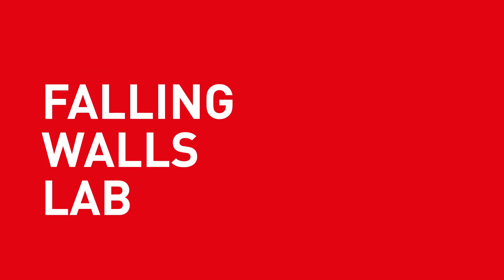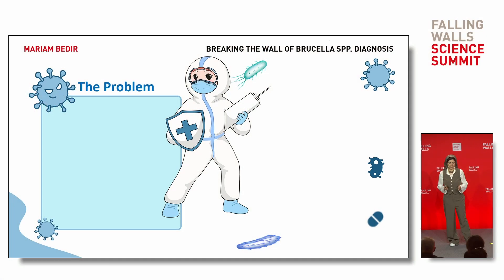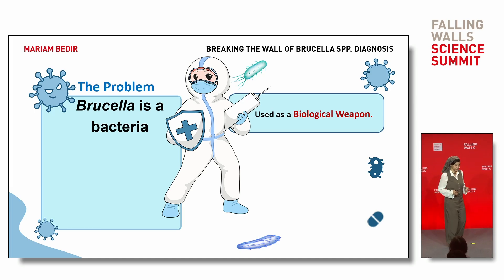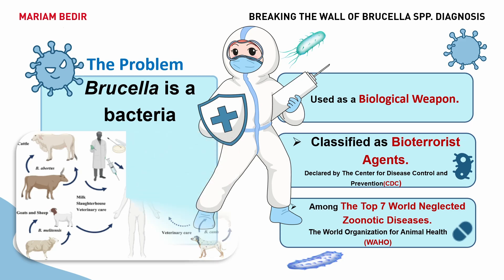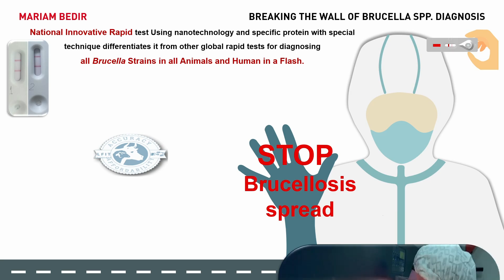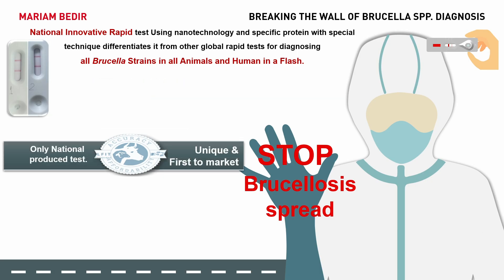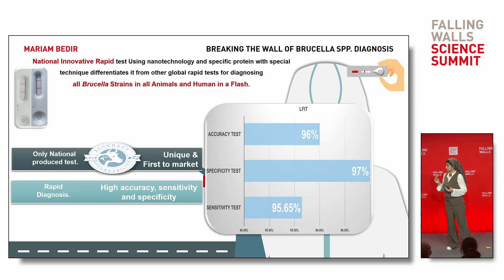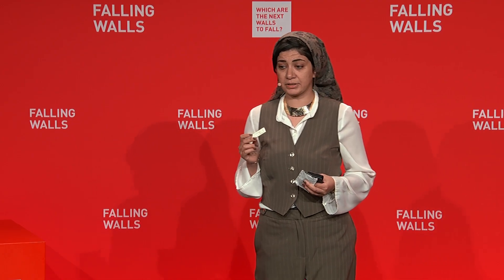Mariam Bedir: Breaking the Wall of Brucella spp. Diagnosis | Science Summit 2024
On 7 November 2024, Mariam Bedir presented their breakthrough idea, Breaking the Wall of Brucella spp. Diagnosis, at the Falling Walls Lab Finale during the Falling Walls Science Summit 2024 in Berlin.

Mariam Bedir is tackling the global threat of brucellosis, a disease affecting both livestock and humans and recognized as a major bioterrorist agent by the CDC. To combat late diagnosis and its serious complications, her team developed an innovative rapid test using nanotechnology. This cost-effective test delivers accurate results within two minutes, efficiently diagnosing all Brucella strains across various animal species, especially in regions with limited access to advanced lab facilities.